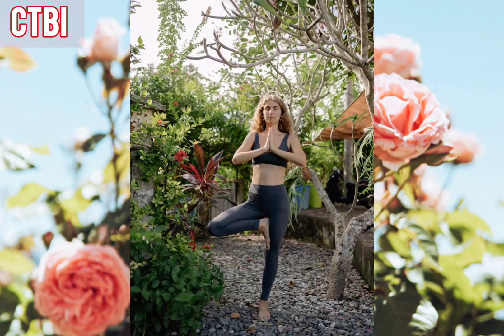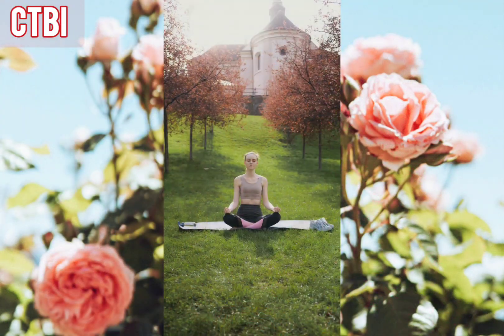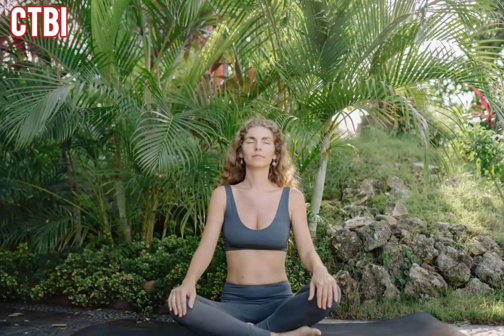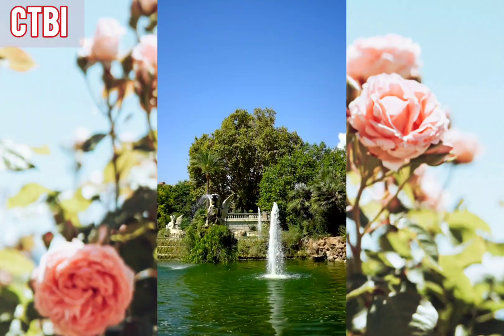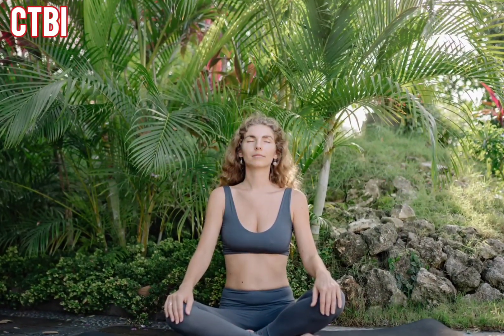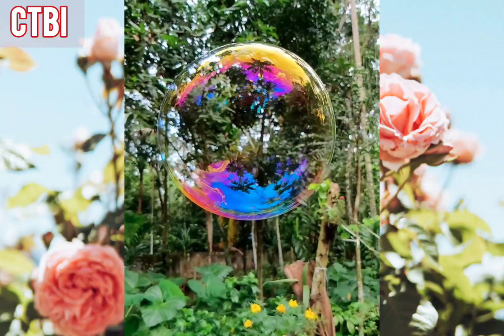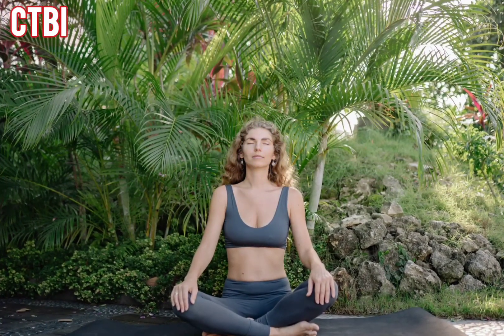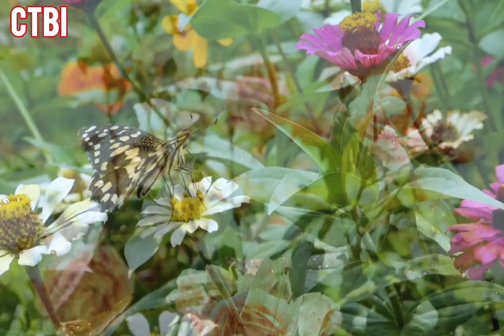Relaxation Meditation in a Beautiful Garden